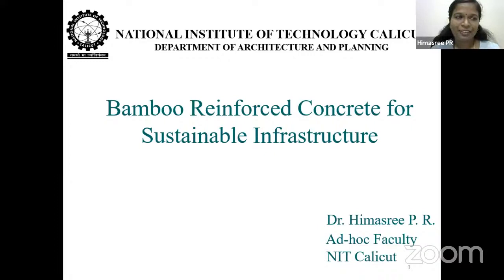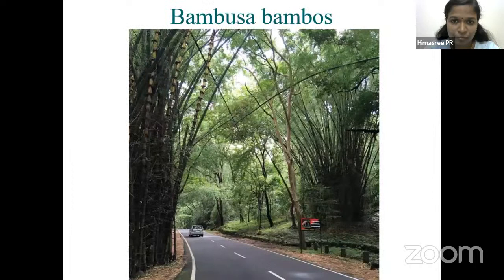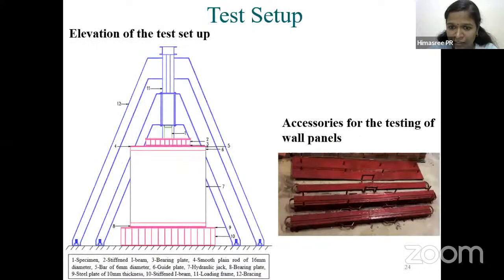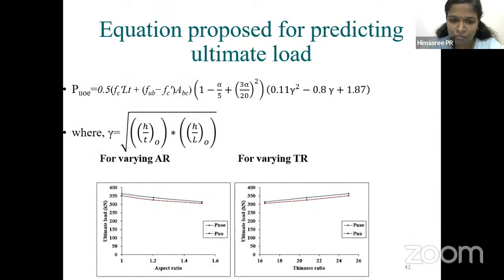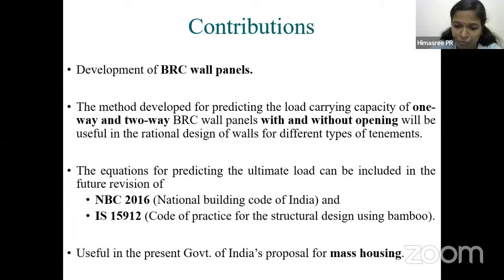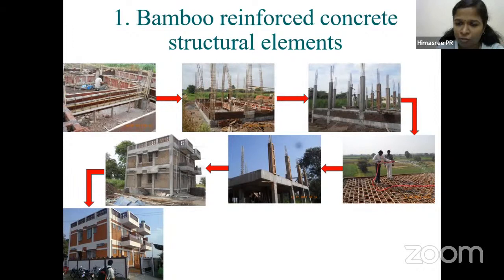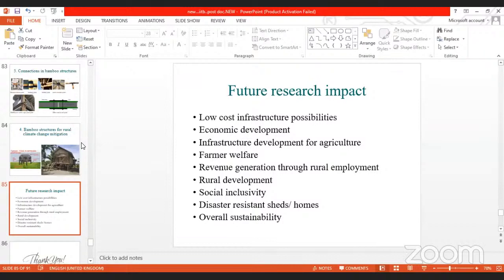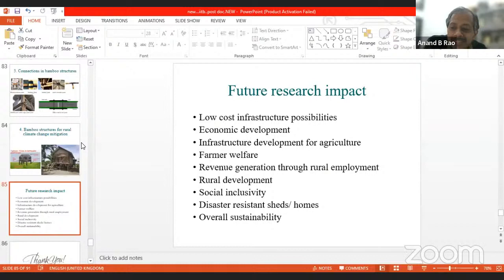BAMBOO REINFORCED CONCRETE FOR SUSTAINABLE INFRASTRUCTURE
Abstract of the talk:
India is the second largest producer of bamboo in the world and hence the effective utilization
of the same can provide home for the homeless people in Rural India. In my Ph.D. research I
have explored the use of bamboo as reinforcement for precast wall panel applications. Here,
varnished and sand blasted bamboo splints of 20mm width were used as reinforcement in
concrete to completely replace steel reinforcement in concrete. All the 12 wall panels were of
height 2m and thickness 80mm and were having varying widths. Bamboo reinforced concrete
wall panels with and without opening and of varying aspect ratio and thinness ratio were tested
under one way and two way in-plane action and equations were predicted to determine its load
carrying capacity. Further, during Post-Doc at IITB, I would like explore research in the areas
like bamboo reinforced concrete structural elements and/or whole bamboo structures, as per
the availability of research funding at IIT Bombay.

Bio of Speaker:
Dr. Himasree P. R. is an Adhoc Faculty at the Department of Architecture and Planning, NIT
Calicut. She is a Structural Engineer who is interested in working on sustainable materials in
construction. She did her graduation in Civil Engineering from College of Engineering
Trivandrum; post-graduation in Structural Engineering from NIT Calicut. She has done her
Ph.D. in Structural Engineering on the Topic “Strength and behaviour of bamboo reinforced
concrete wall panels” from NIT Calicut. She has worked in two private engineering colleges
in Trivandrum and has been working as an Adhoc Faculty at NIT Calicut for the past 4
semesters.